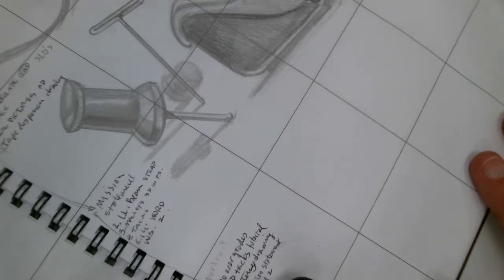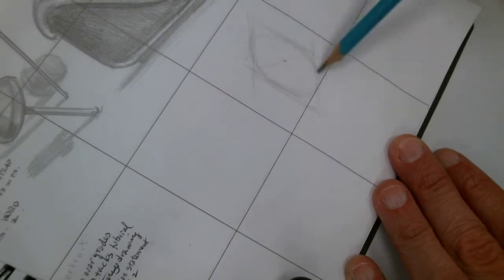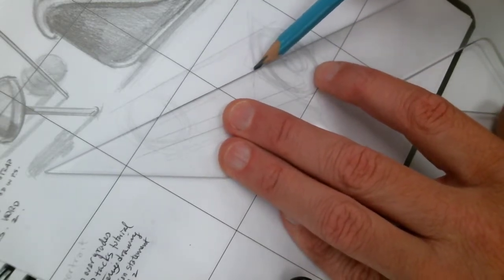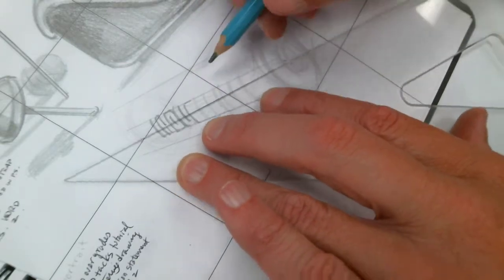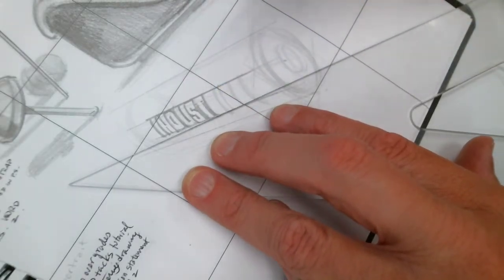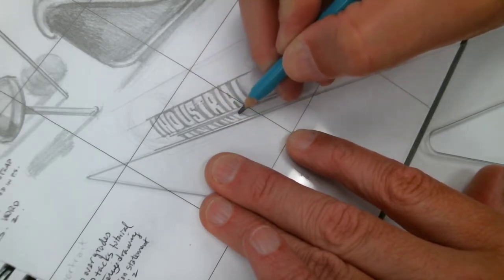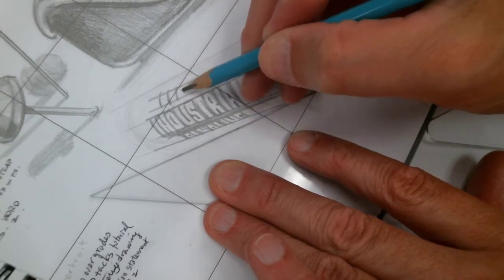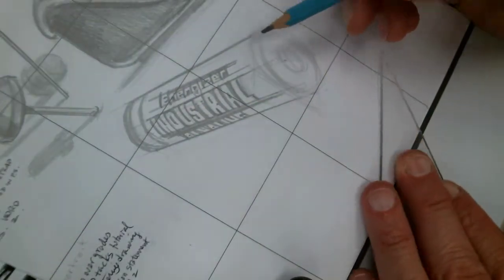Battery Drawing 1